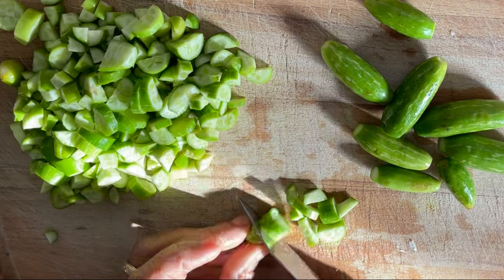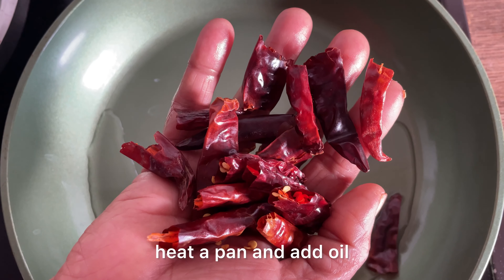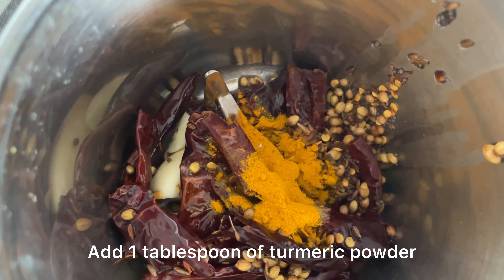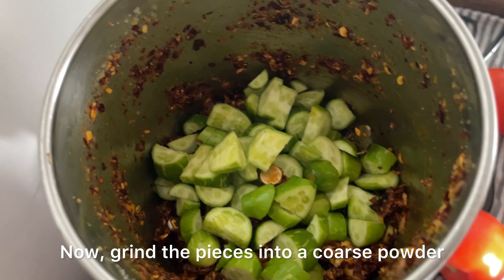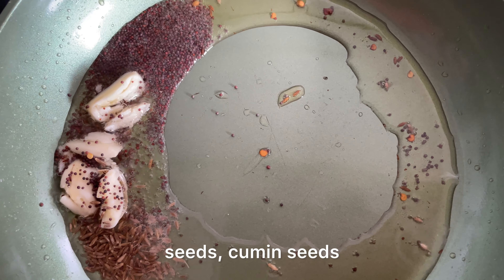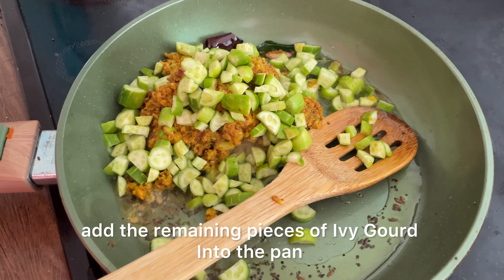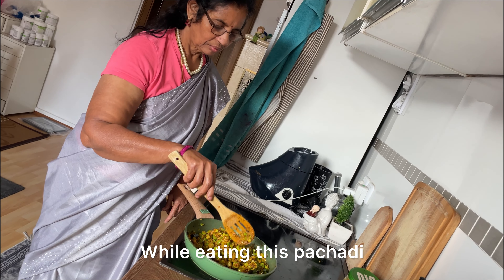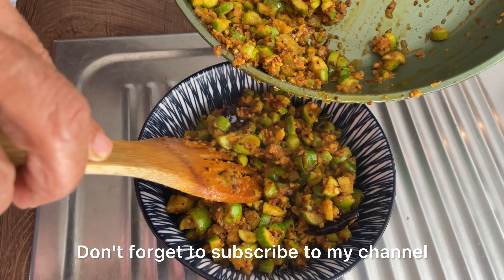బాలింతలు చేసే పత్యం లో తినాల్సిన పచ్చడి | IVY Gourd roti pachadi